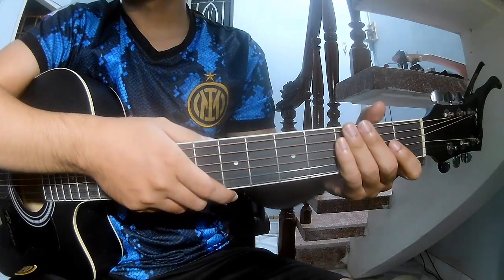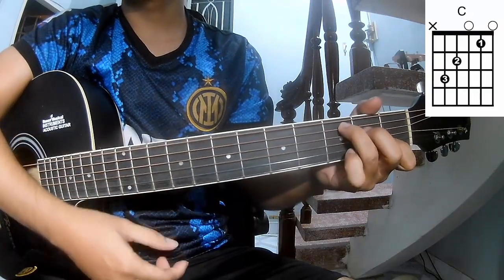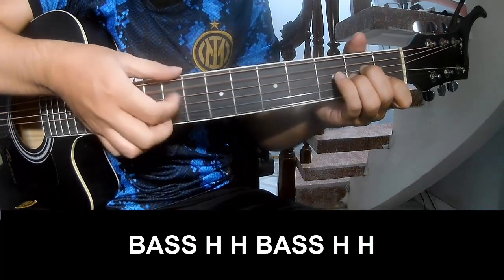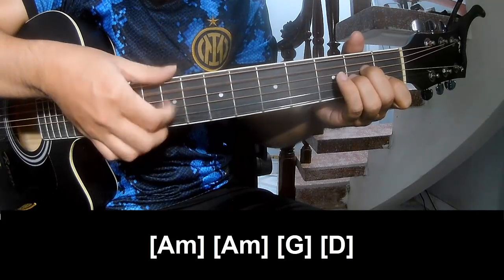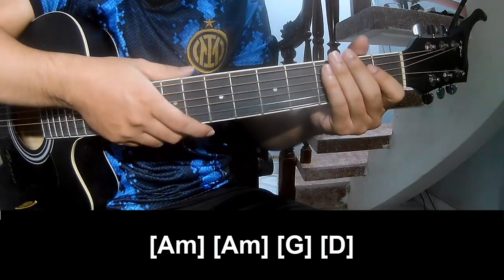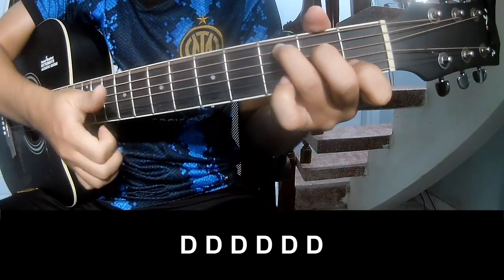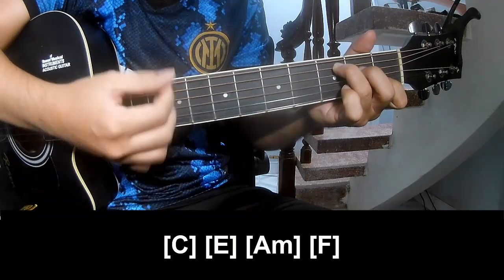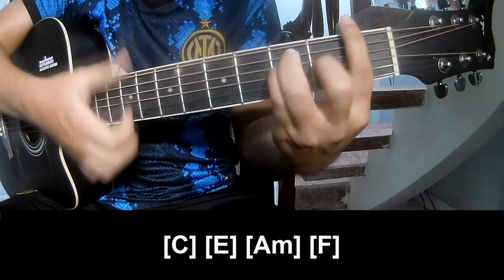How To Play Guitar girl in new york By Nessa Barrett Version 2